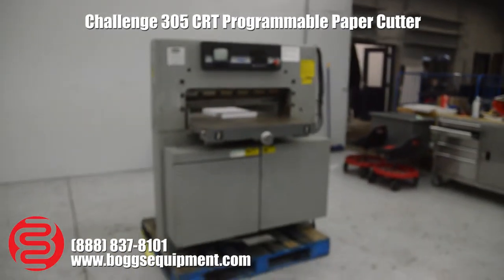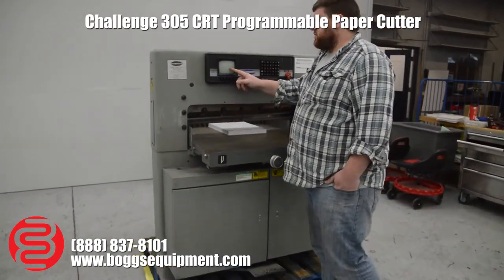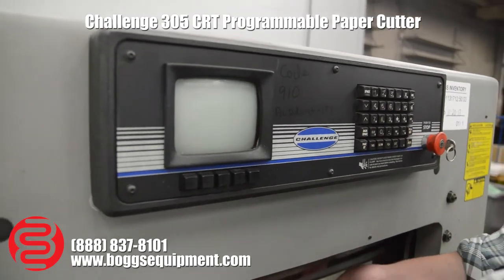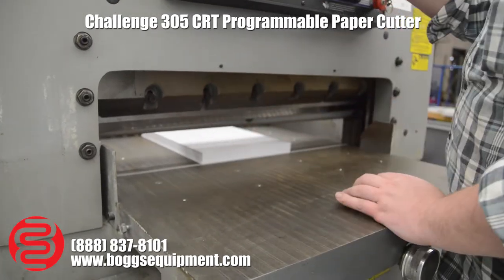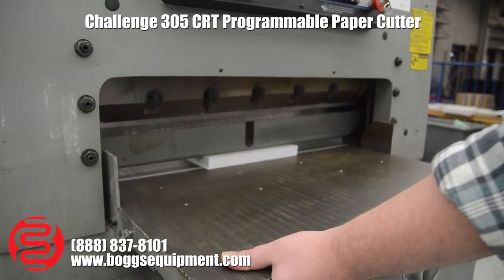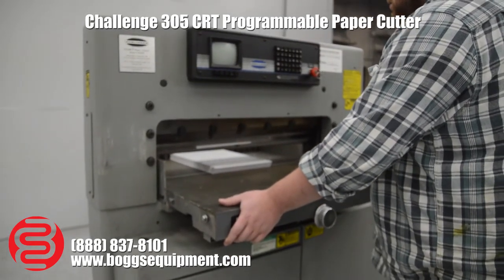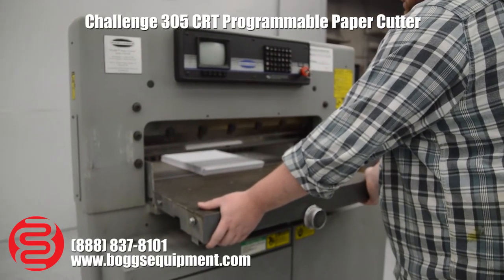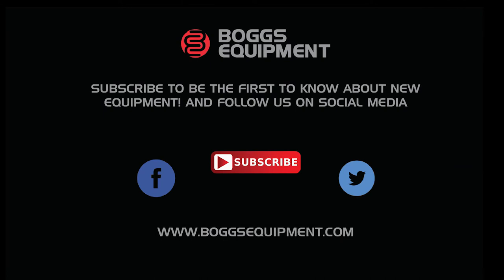Challenge 305 CRT Programmable Paper Cutter